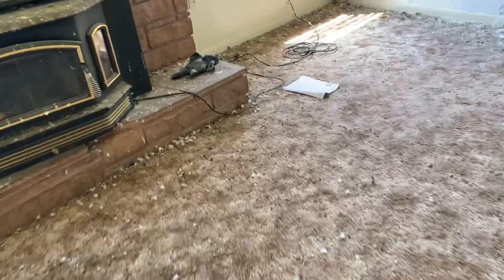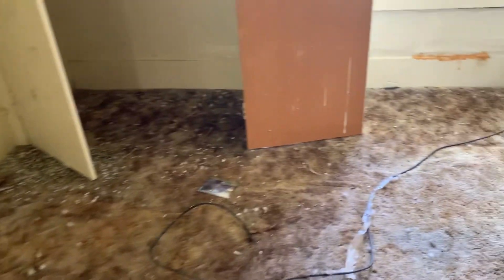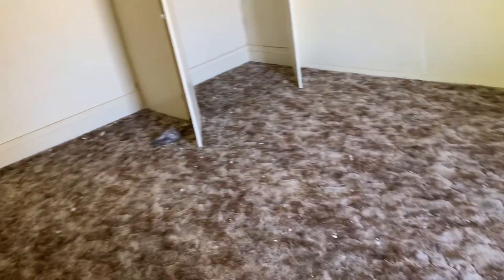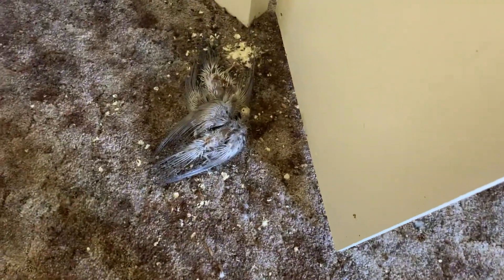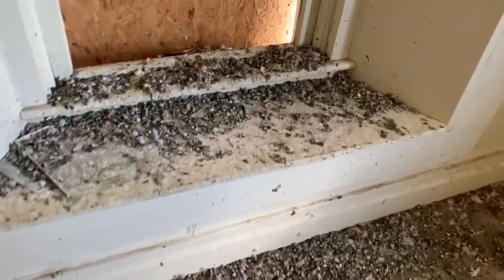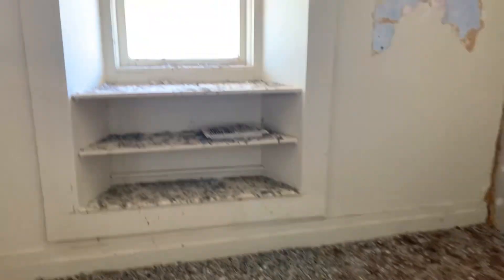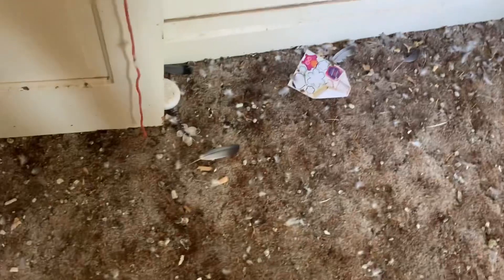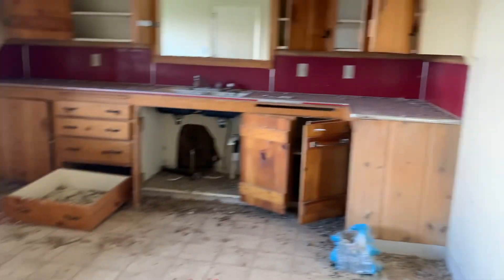Exploring a mouse and pigeon infested ￼ house!